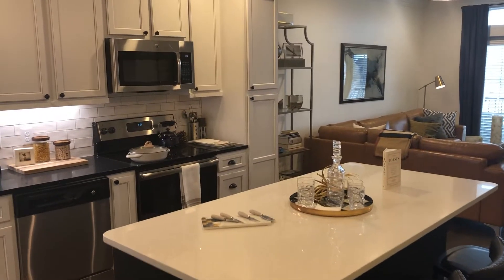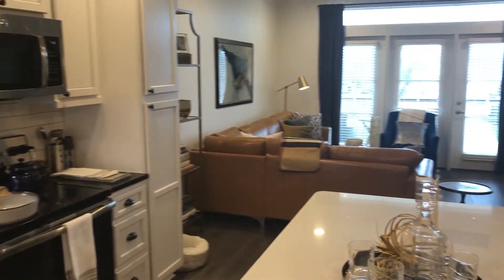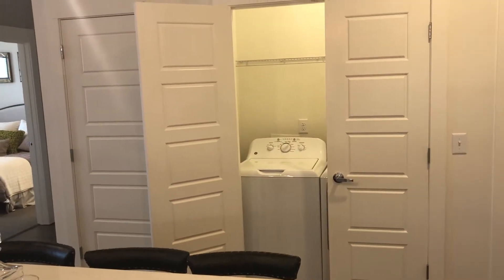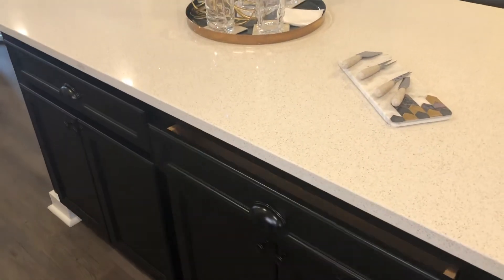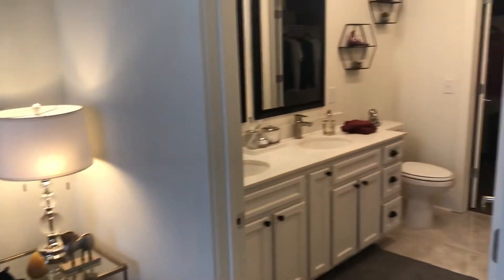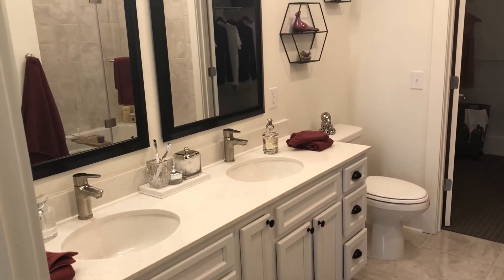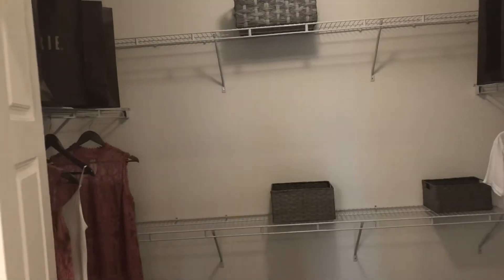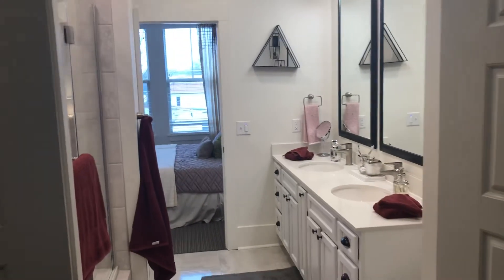The Kessler Luxury 1 Bedroom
Check out our spacious 823sq ft 1 bedroom apartment with all the luxury accessories!